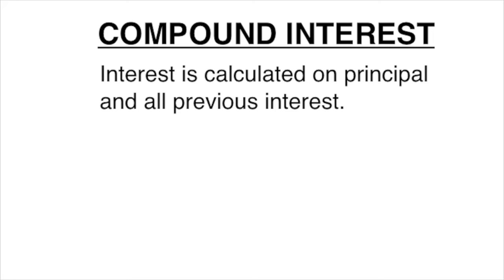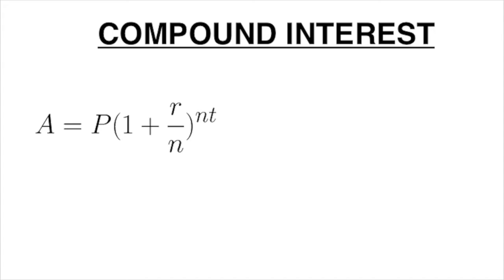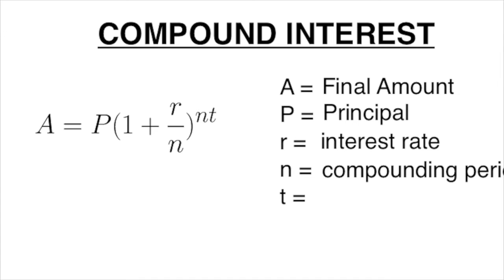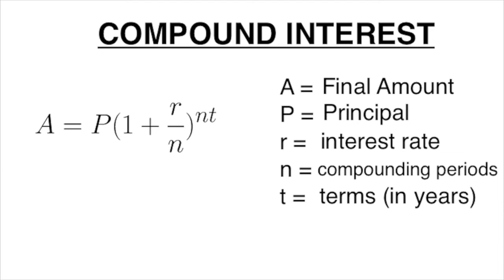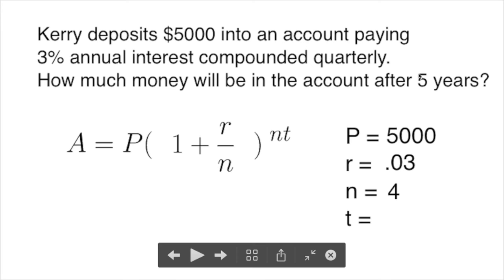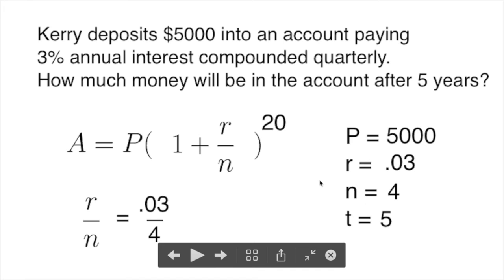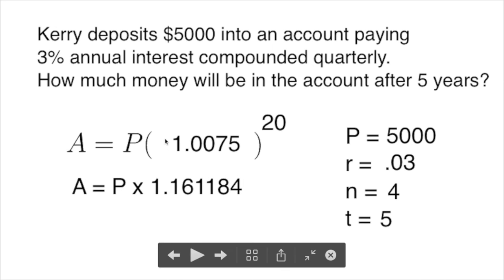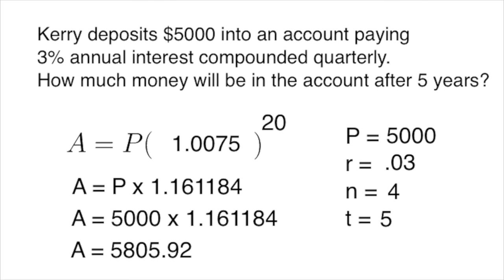003 Compound Interest